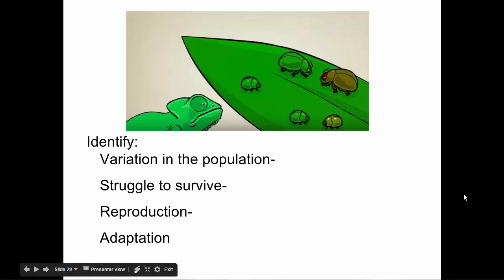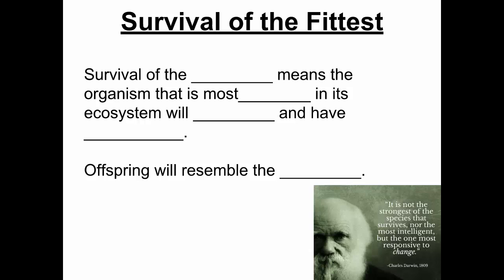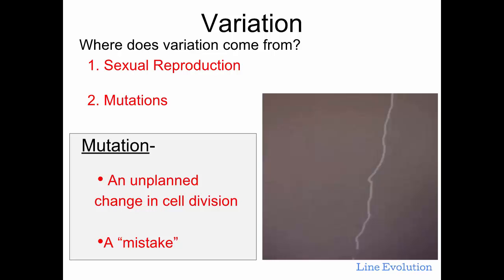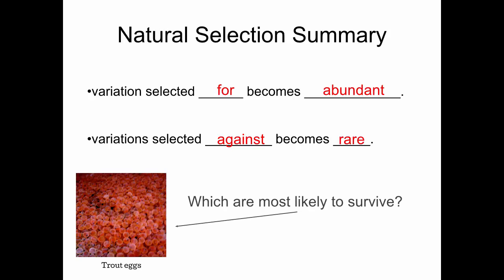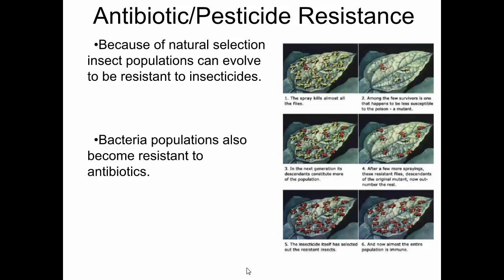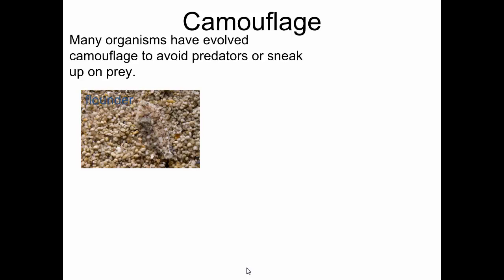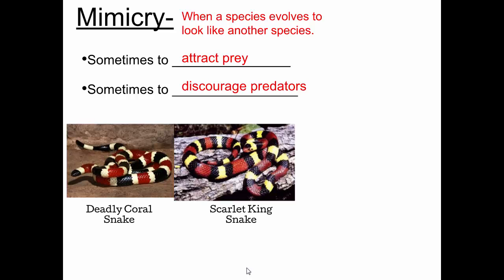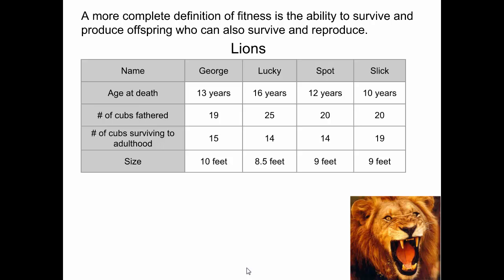SCI7 - Natural Selection - Examples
In this video we discuss some examples of natural seleciton.